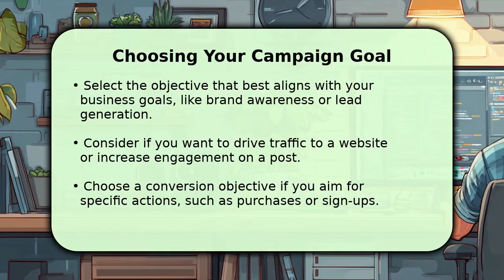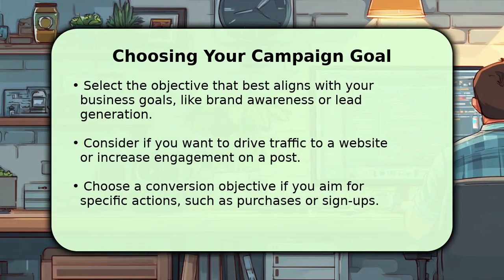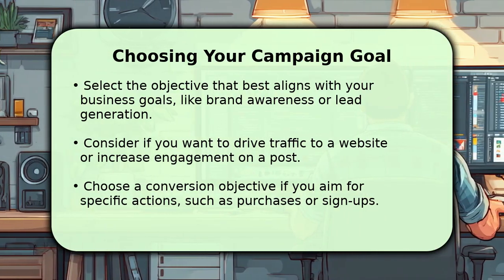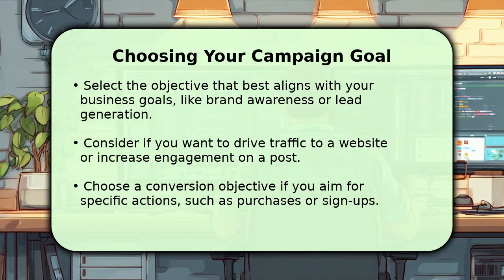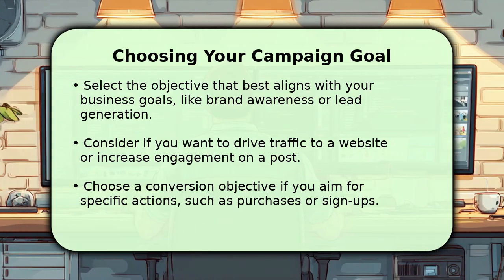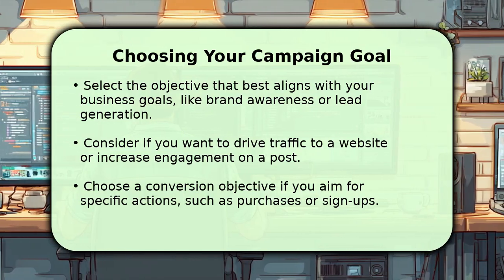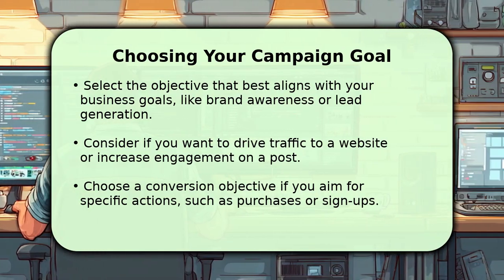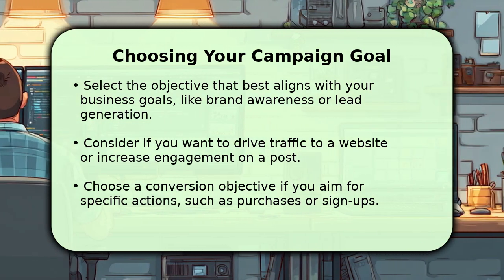How to Ads in Facebook 2025 - Easy Guide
▸ :^) Learn how to master Facebook Ads in 2025 with this easy, step-by-step guide! This comprehensive tutorial will walk you through everything you need to know to set up, launch, and optimize your Facebook advertising campaigns for maximum impact next year. Whether you're a beginner or looking to refresh your digital marketing skills, you'll gain practical knowledge on creating effective ad creatives, targeting the right audience, understanding the Facebook Ads Manager, and achieving your marketing goals in 2025. Boost your online presence, generate leads, and drive sales with our expert tips for successful social media advertising. Don't get left behind – start planning your 2025 Facebook marketing strategy today!